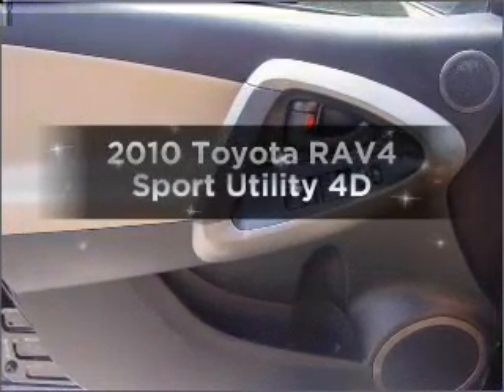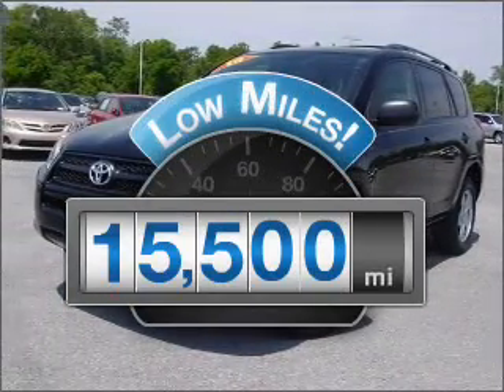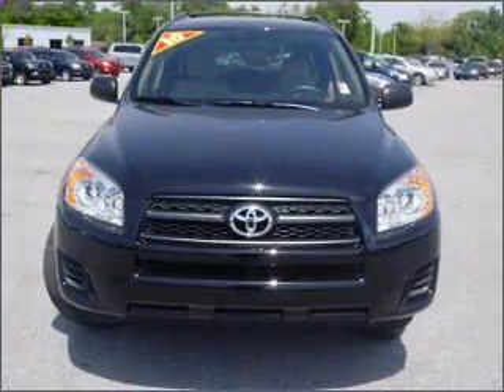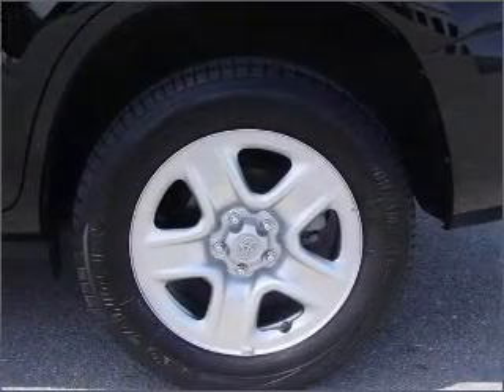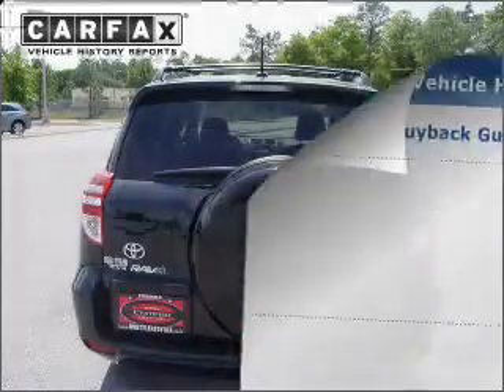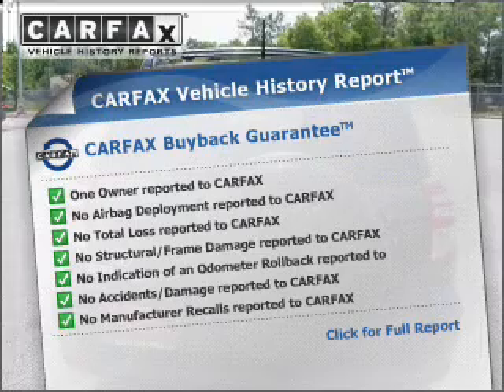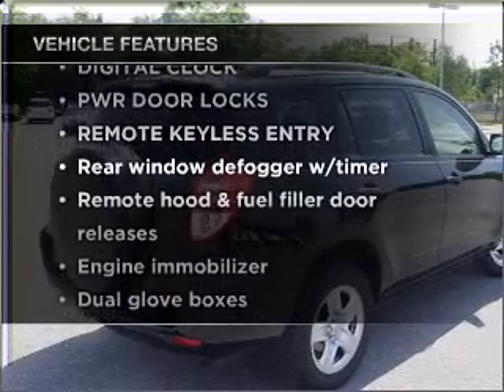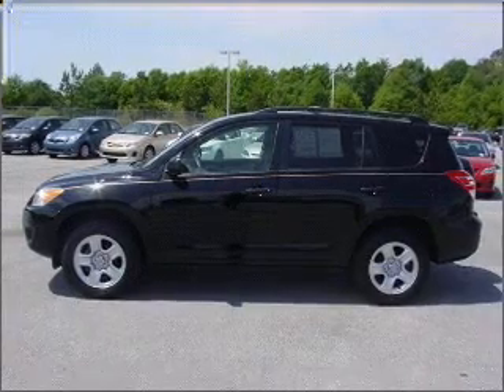2010 Toyota RAV4 - Pensacola FL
Year: 2010
Make: Toyota
Model: RAV4
Trim: Sport Utility 4D
Engine: 4 cylinder 2.5 Liter
Transmission:
Color: Black
Mileage: 15500
Address:
7201 Pensacola Blvd